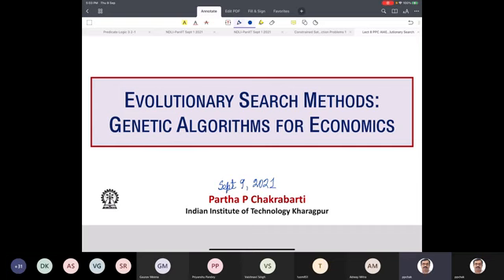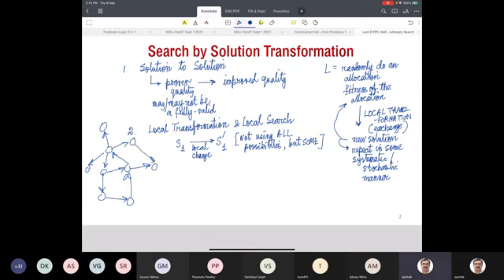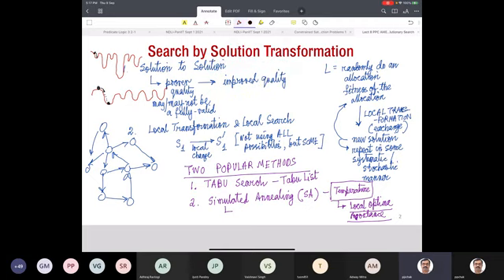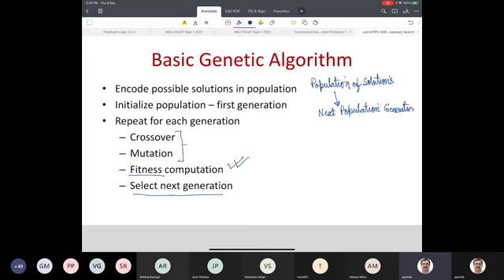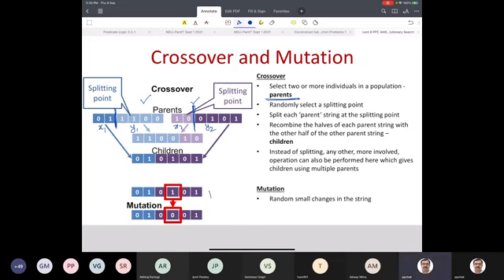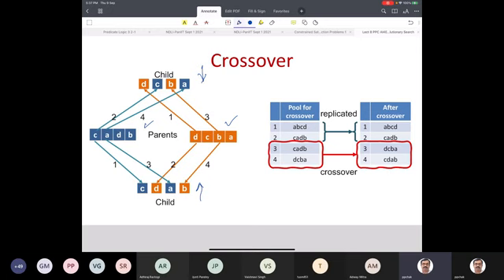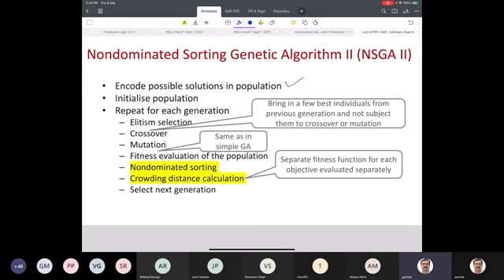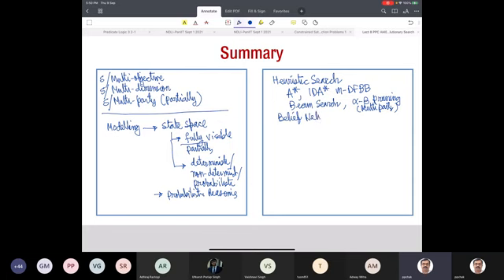Module 1 Lecture 11